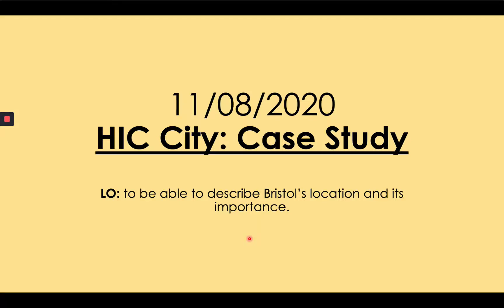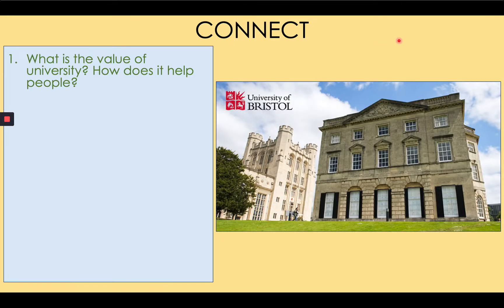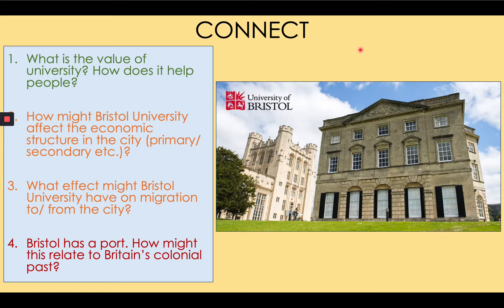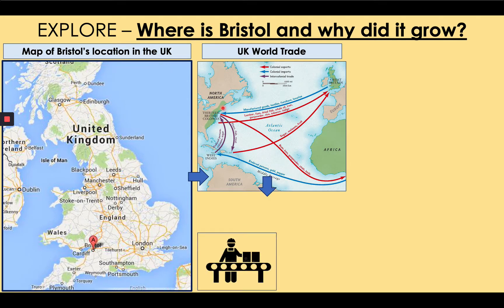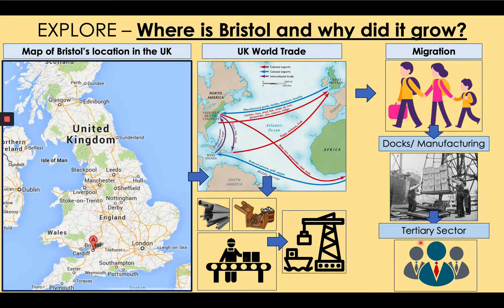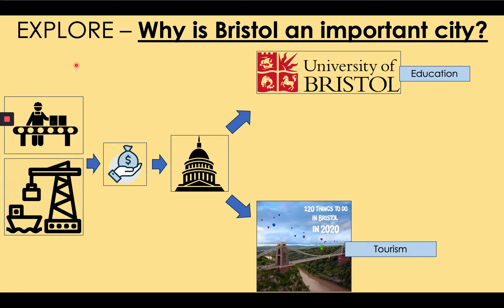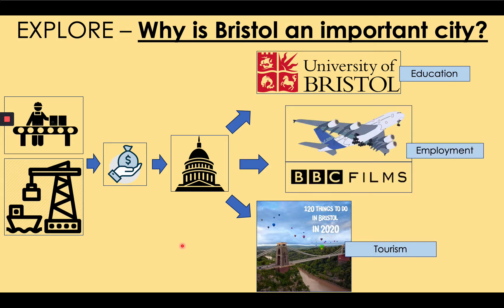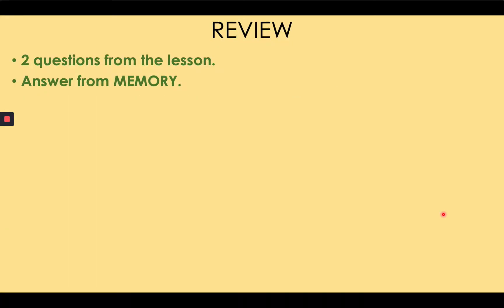GCSE Urban World 13: Intro to Bristol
GCSE AQA.
Introduces Bristol as a HIC city in the UK case study. Explores its location, growth and current importance in the UK.